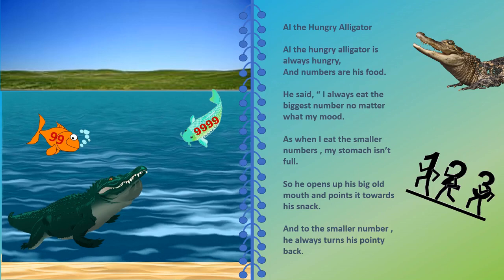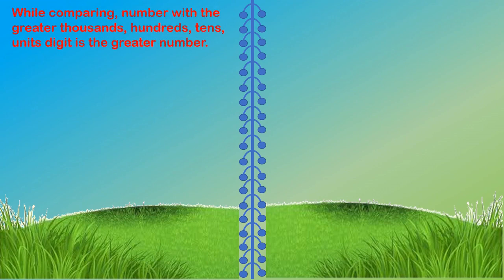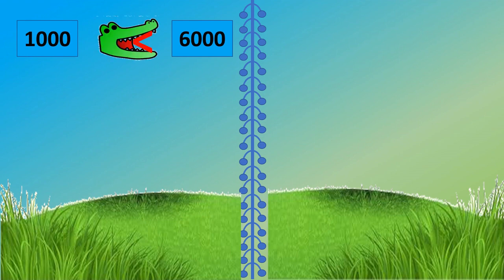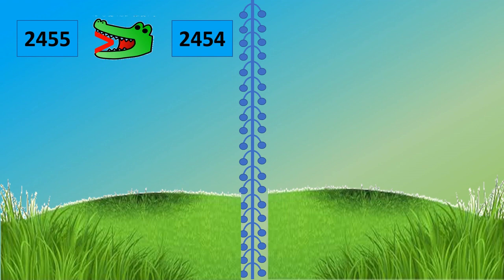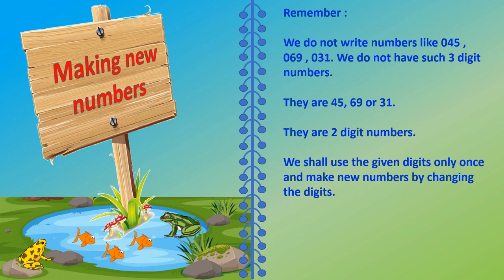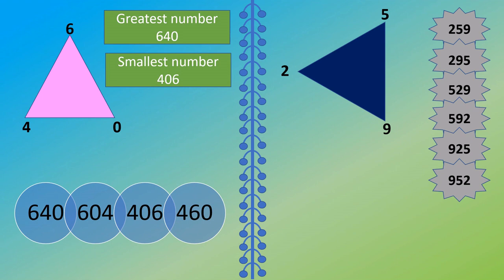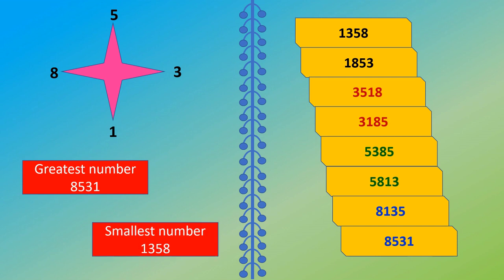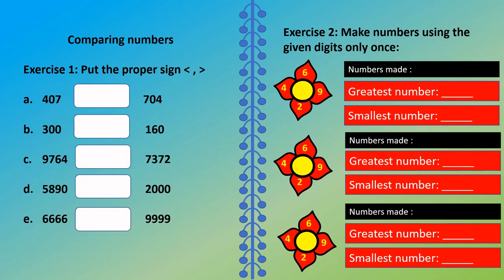Math -Std 3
Comparing numbers and Making new numbers